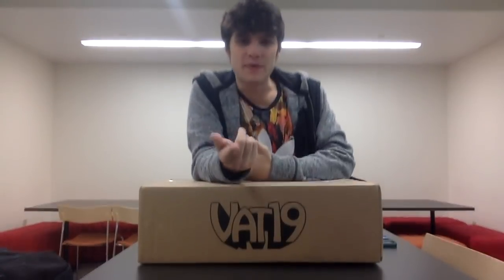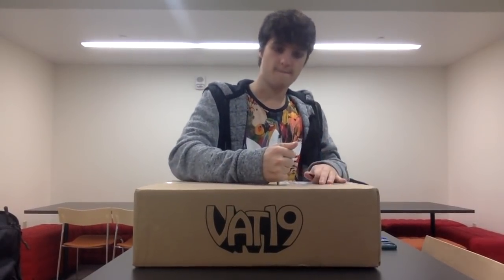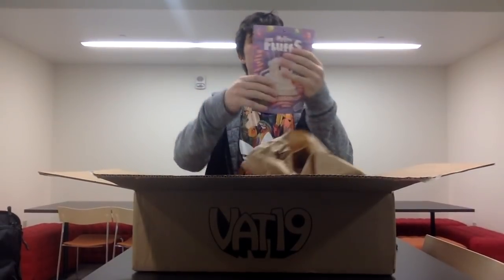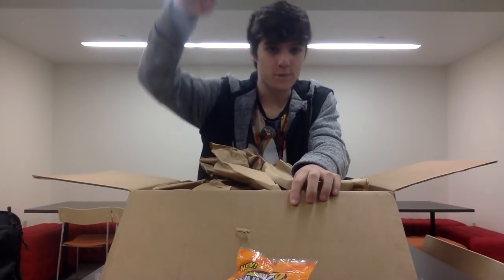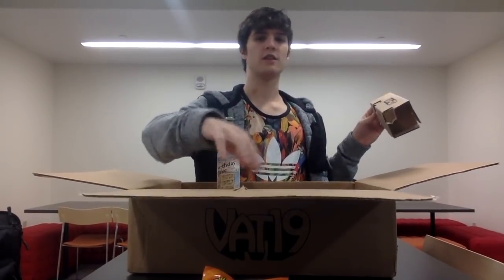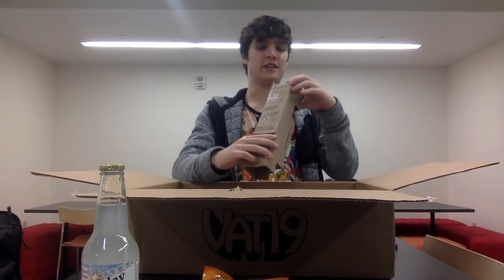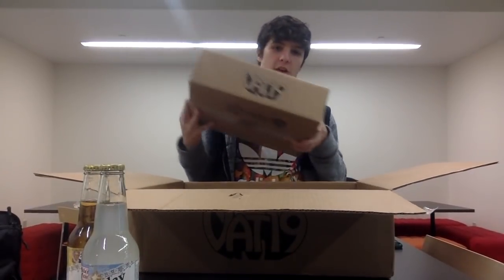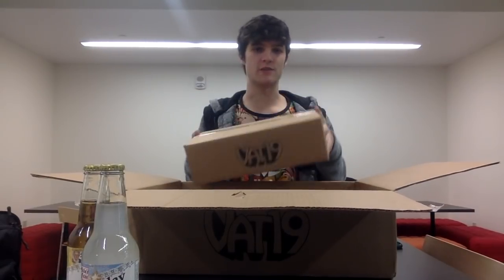$55 Vat19 Unboxing! :O Mystery box and MORE!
I might start uploading some videos similar to ibx2cat where he talks to google maps, cuz thats something I've wanted to do for a while. Thanks for still being subbed guys!